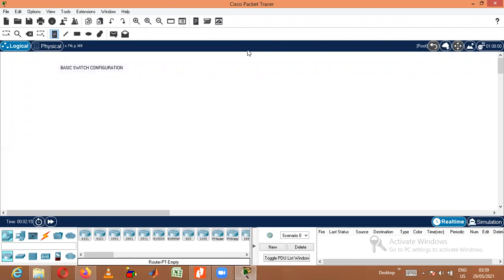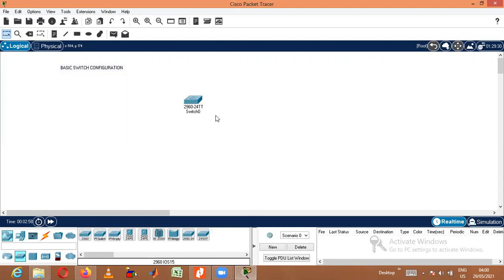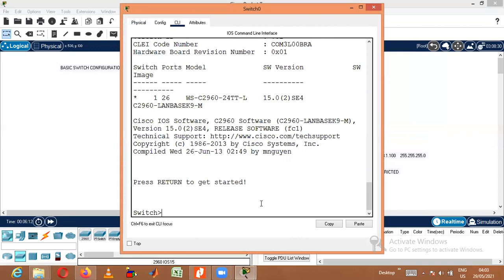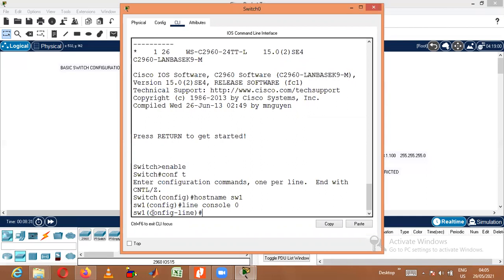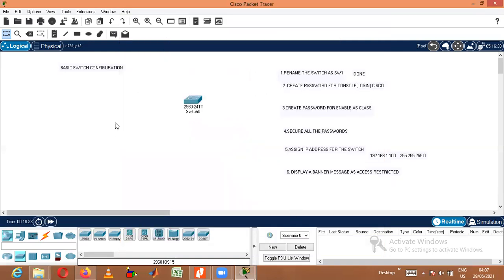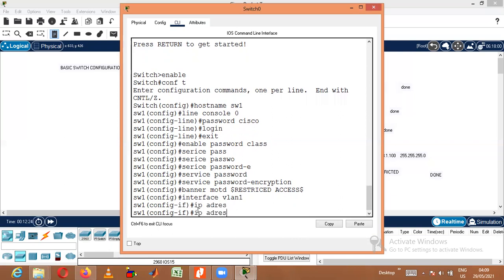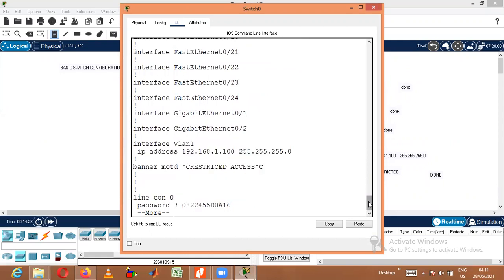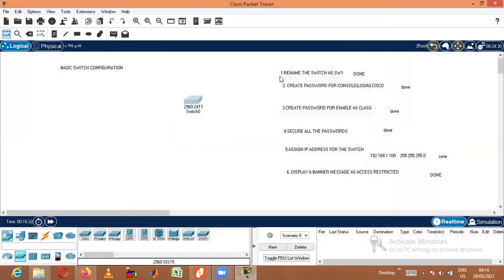CISCO PACKET TRACER - BASIC SWITCH CONFIGURATION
In this video I have explained about basic switch configuration using cisco packet tracer tool